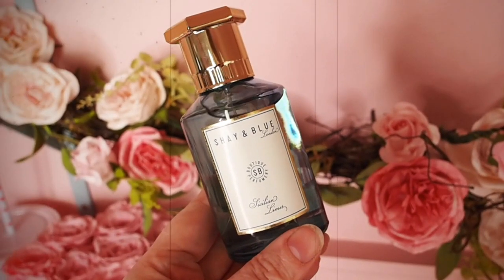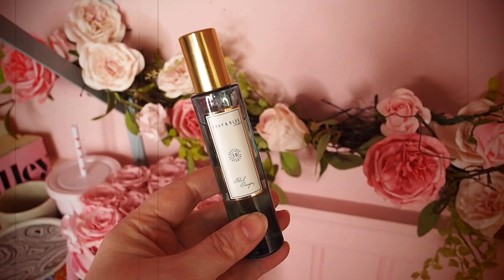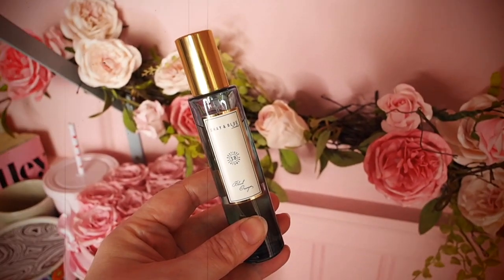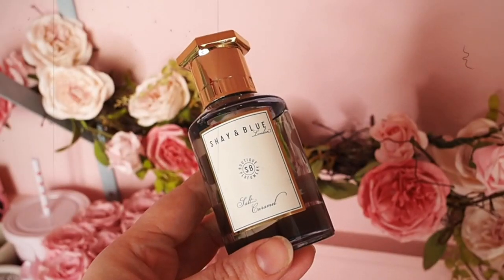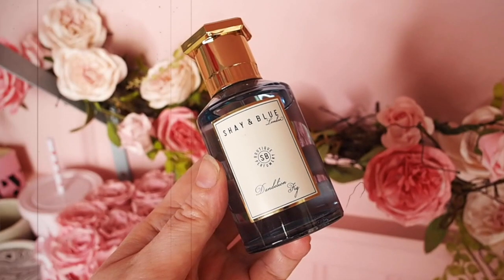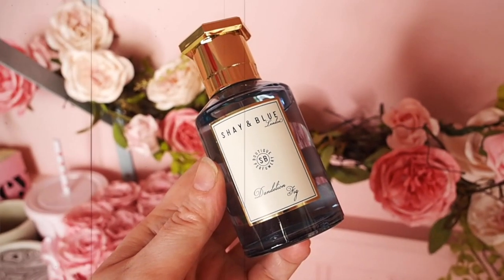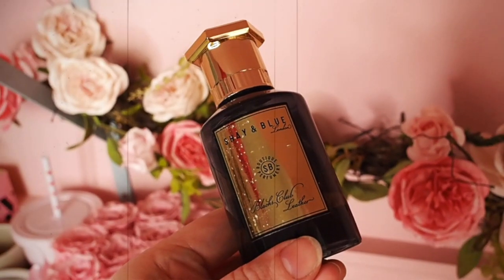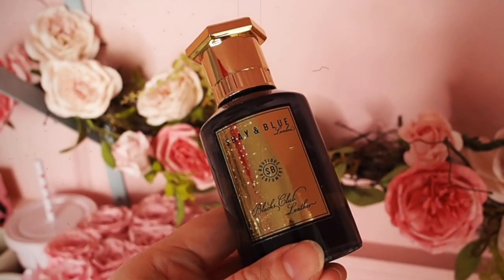The Five BEST Shay & Blue Perfumes // Best Niche Fragrances Salt Caramel & Blood Oranges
This vid features my thoughts on what I think are the five best Shay & Blue fragrances; Blood oranges, Sicilian Limes, Salt Caramel, Blacks Club Leather and dandilion fig

Just so you know:
Vegan
PETA certified cruelty free
Paraben, phthalate and dye free
Sustainably sourced
Packaged with recycled materials

xxxxxxx